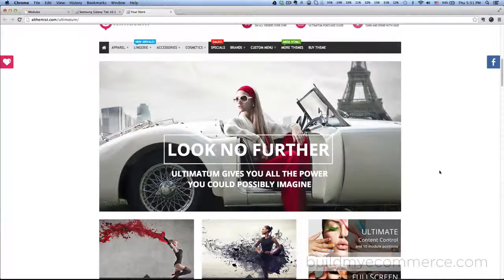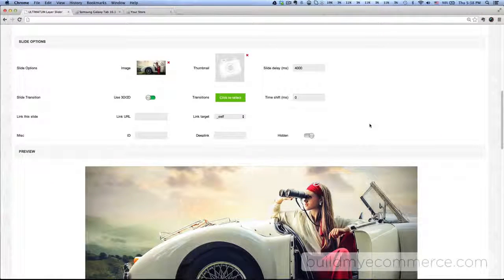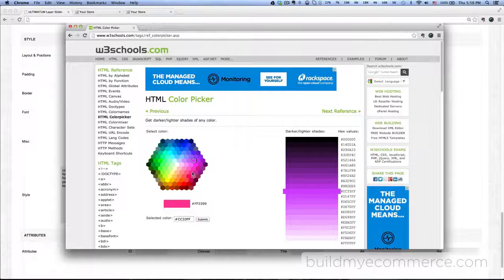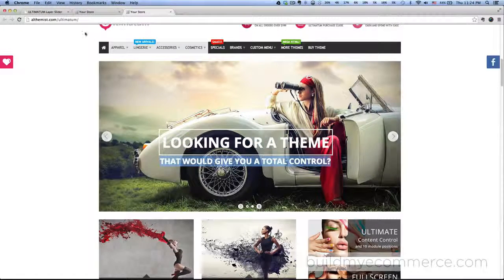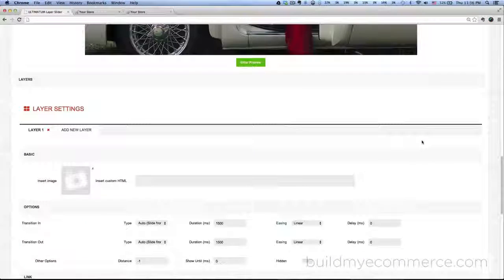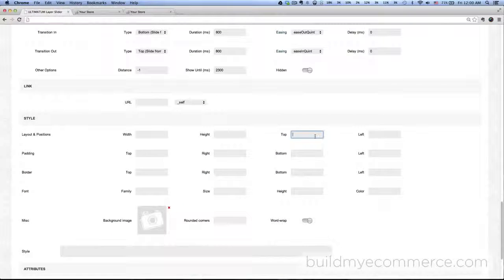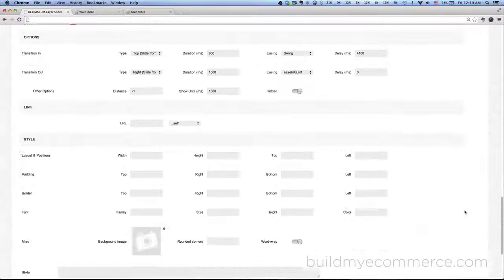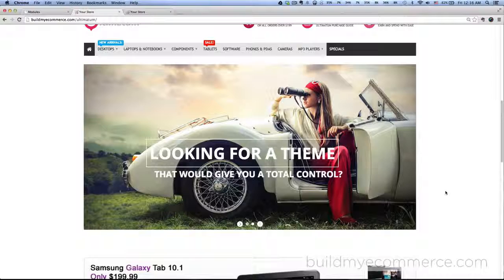Ultimatum OpenCart Theme Layer Slider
সবচেয়ে বড় অনলাইন শপিং মল আপনার নিত্যদিনের প্রয়োজনীয় বিভিন্ন পন্যসামগ্রী যেমন, গ্যাজেটস, এক্সেসরিজ,ফ্যাশন ও লাইফস্টাইল পন্য, হেলথকেয়ার পন্য, হোম অ্যাপ্লায়েন্স ইত্যাদি পন্যের উপরে নানা অফার ও আকর্ষনীয় ডিসকাউন্ট প্রদান করে থাকে। বেশিরভাগ পন্যের ক্ষেত্রে ক্রেতারা বাসায় বসে মুল্য পরিশোধ করে বাসায় পন্য গ্রহন করতে পারে।